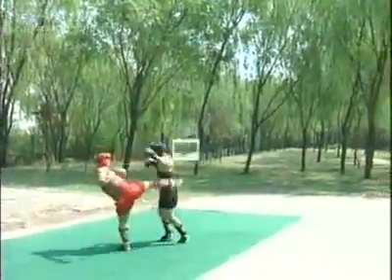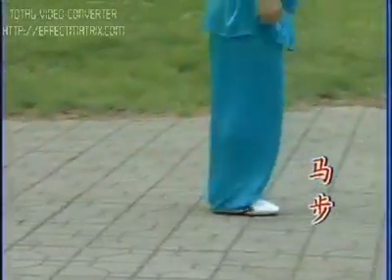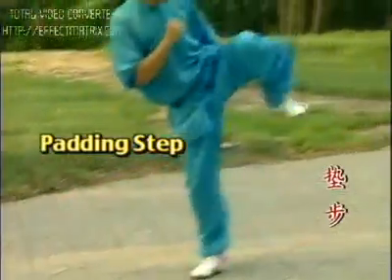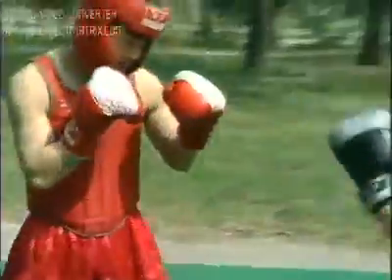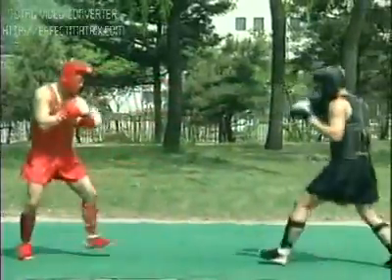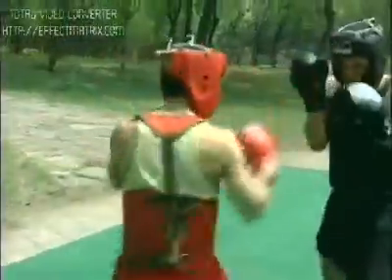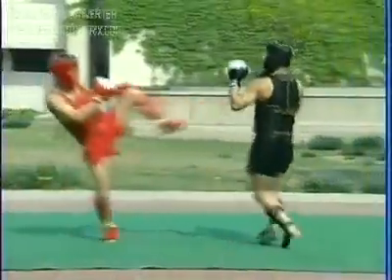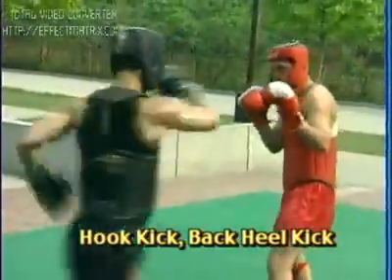Wushu Sanda of China|| Tutorial for beginners|| Wushu Sanda Basic Training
Wushu Exercises For Training The Basic Skills || Shaolin Kungfu Wushu